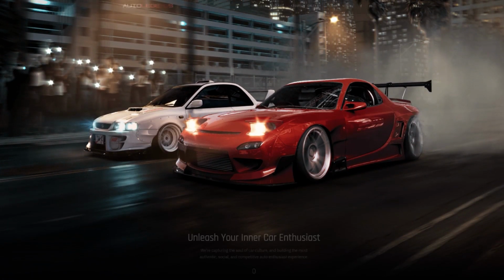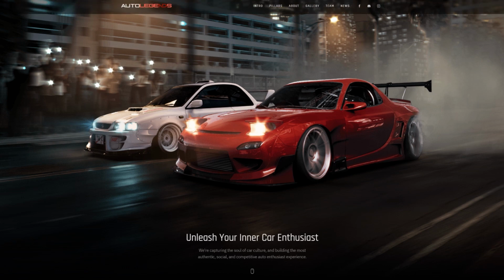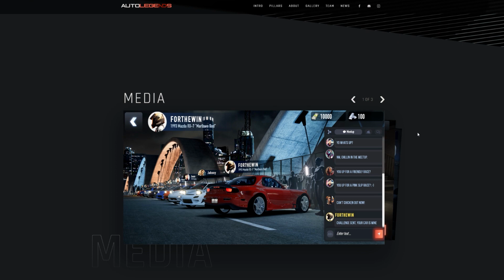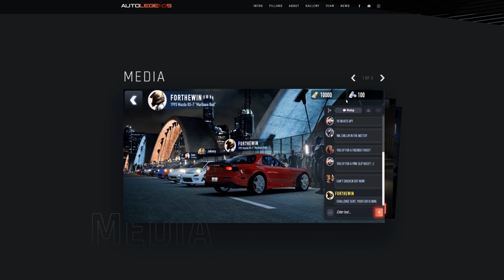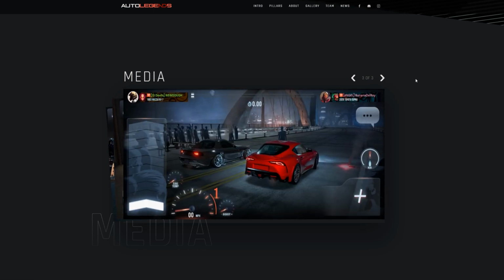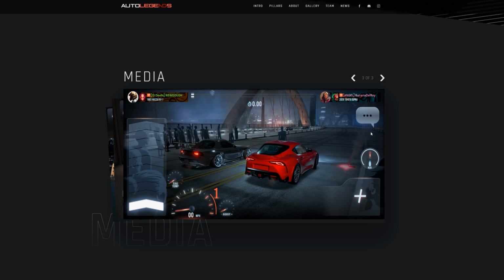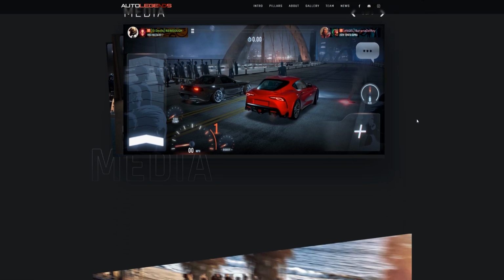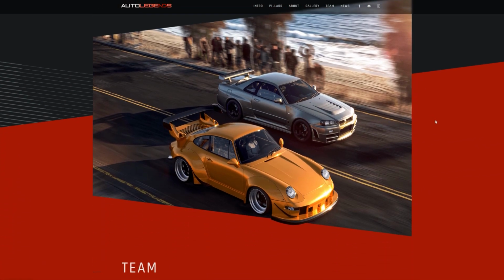Auto Legends - Everything We Know So Far! (Huge News!!)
What do you guys think? Are you excited about Auto Legends just like me?